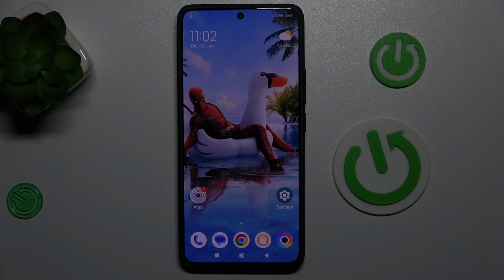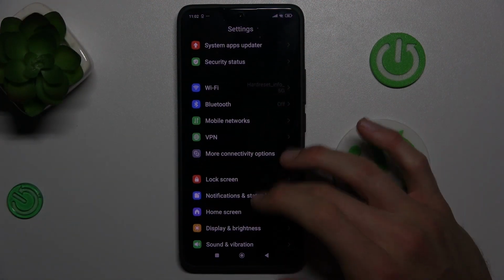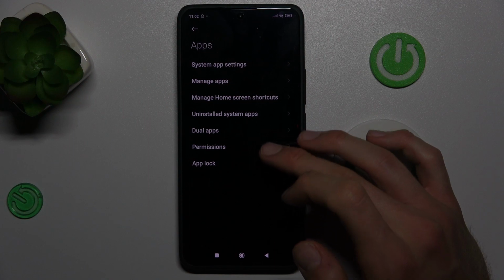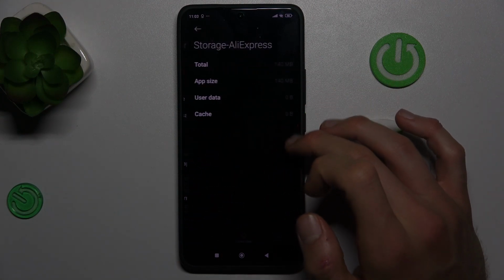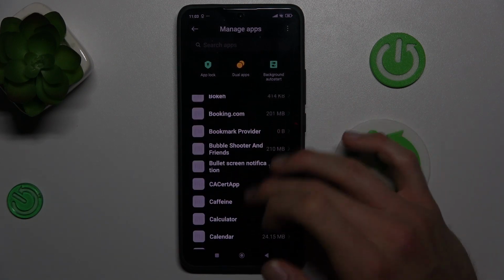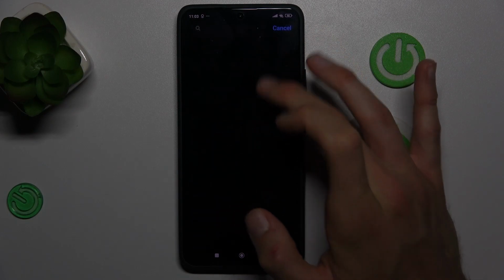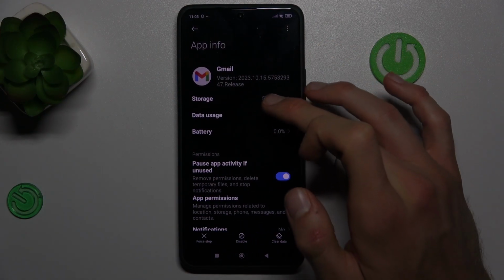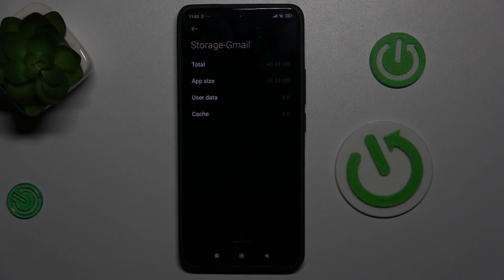How to Clear App Cache & Data on Poco F6?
Find out more:
Learn how to optimize your Poco F6's performance by clearing app cache and data. This tutorial provides easy-to-follow instructions to safely remove temporary files and reset app settings, ensuring smoother operation and reclaiming storage space on your device.

How do I clear app cache on my Poco F6 to free up storage space?
What is the difference between clearing app cache and clearing app data on the Poco F6?
Can clearing app data affect my app settings or logged-in accounts on the Poco F6?
Is there a way to clear cache and data for multiple apps simultaneously on the Poco F6?
How often should I clear app cache and data on my Poco F6 to maintain optimal performance?